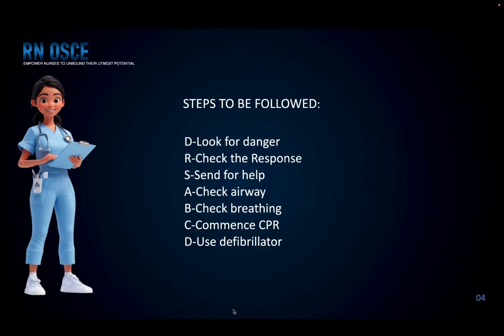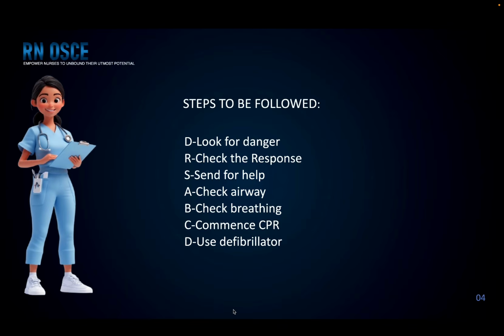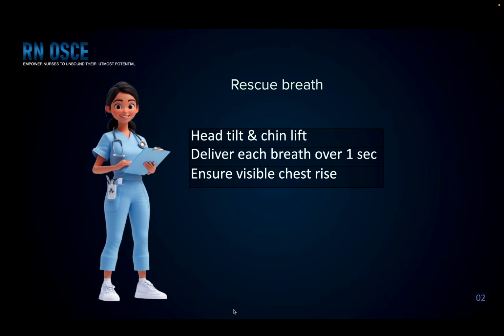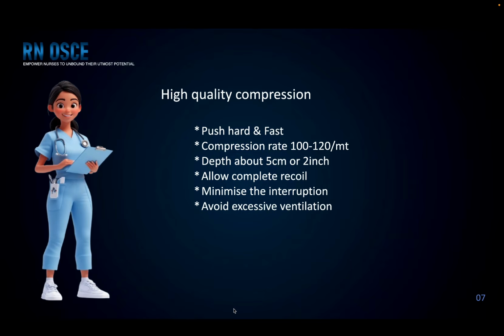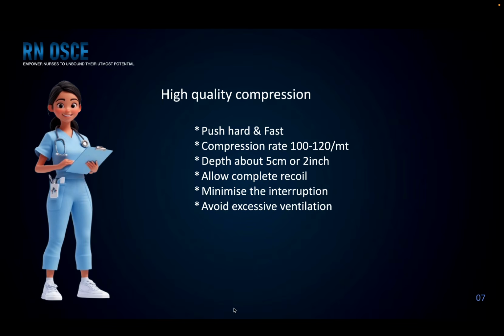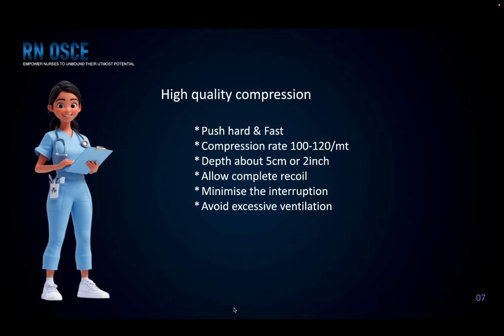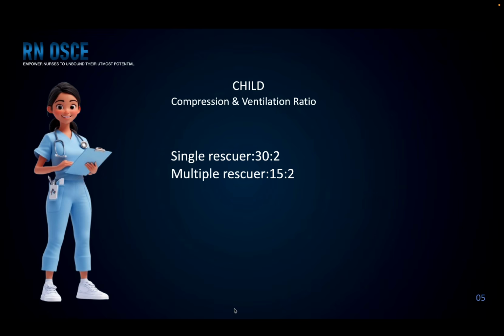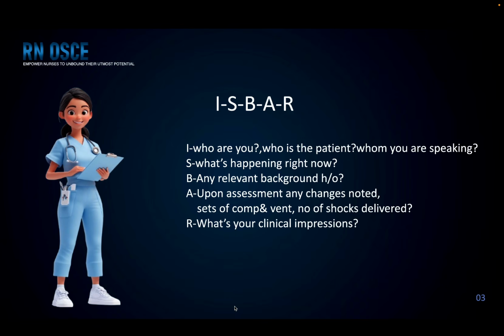NZ -OSCE STATION 5/AN OVERVIEW